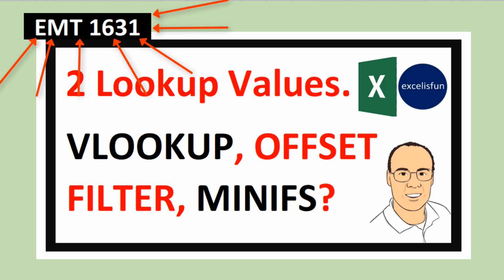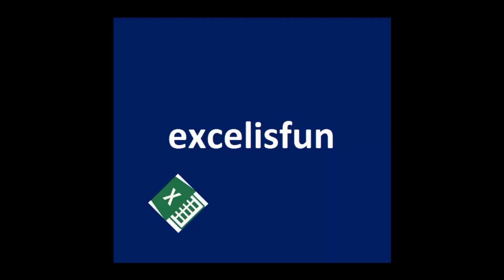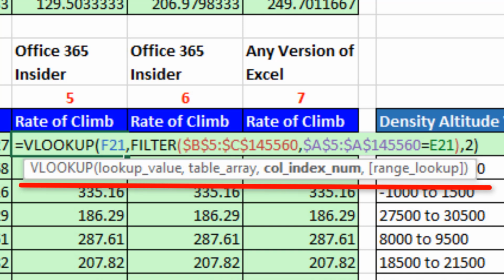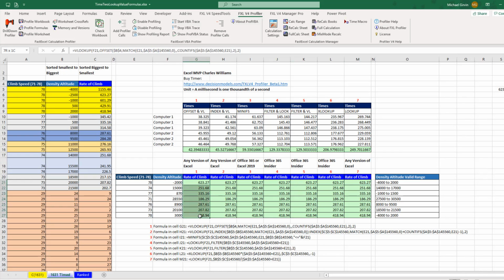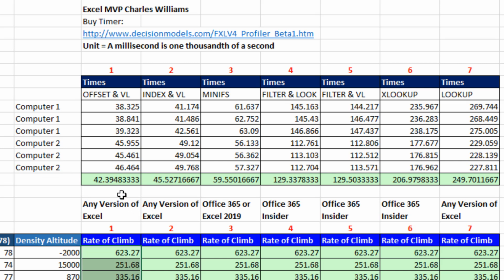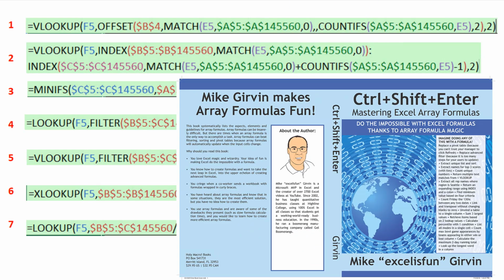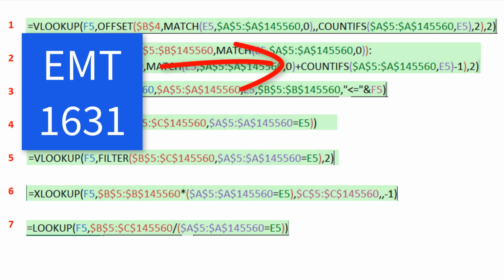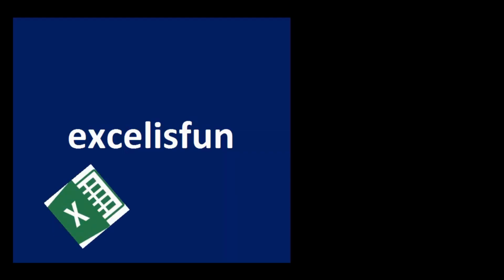Which Lookup Formula is Fastest? Excel Magic Trick 1631 Part 02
Time the 7 Two Lookup Value Lookup Formulas as seen in Excel Magic Trick 1631.
Formulas Timed:
1. OFFSET & VLOOKUP
2. INDEX & VLOOKUP
3. MINIFS
4. LOOKUP & FILTER
5. VLOOKUP & FILTER
6. XLOOKUP
7. LOOKUP & FILTER